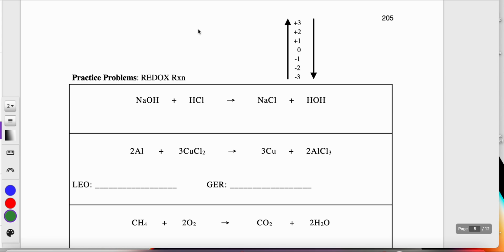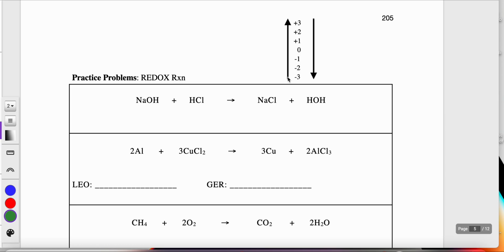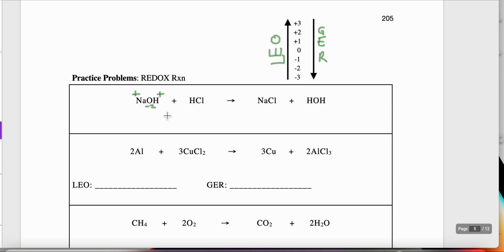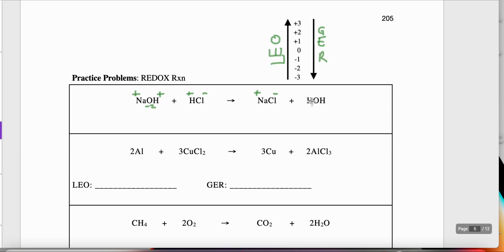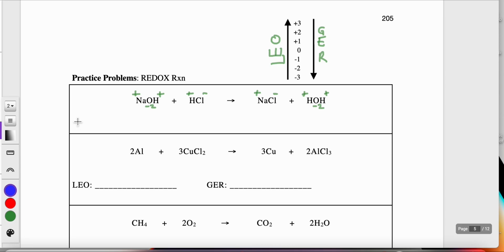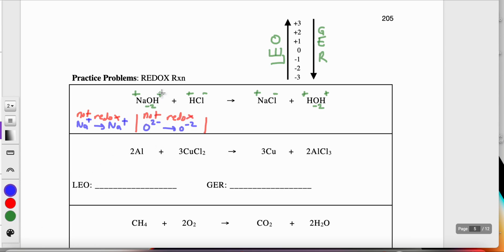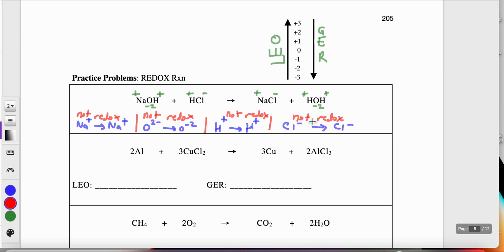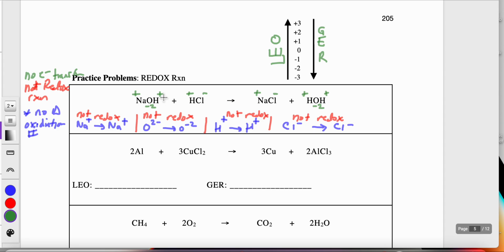2023 REDOX p205 example 1